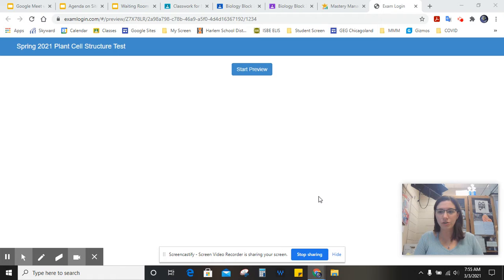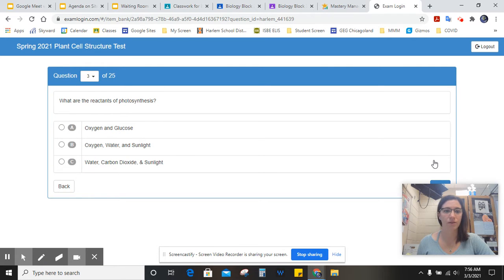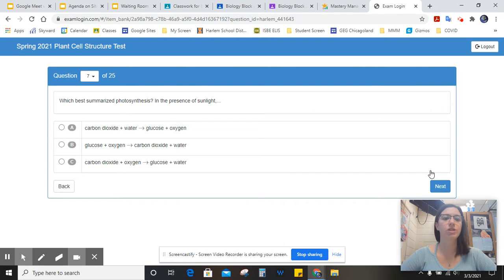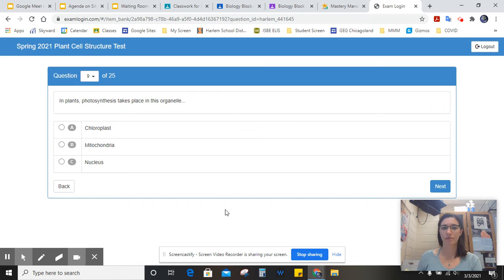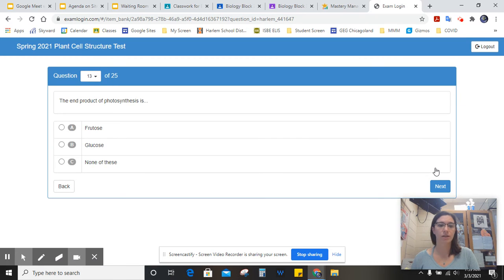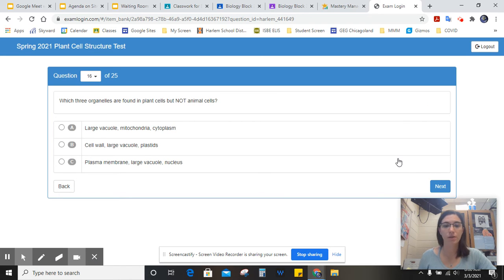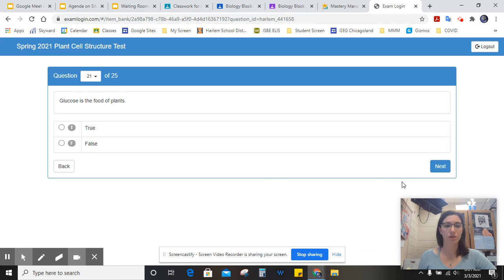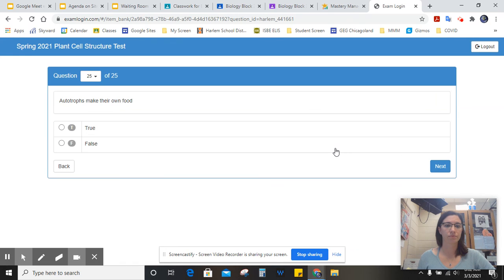Plant Cell Structure Test Spring 2021